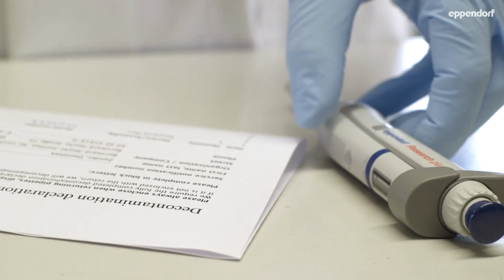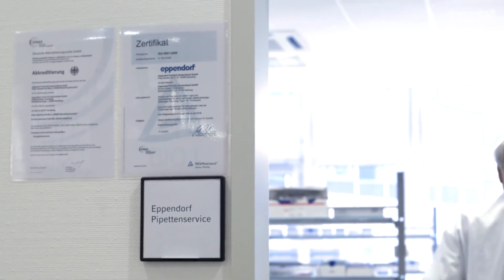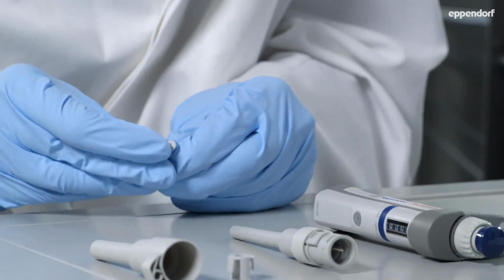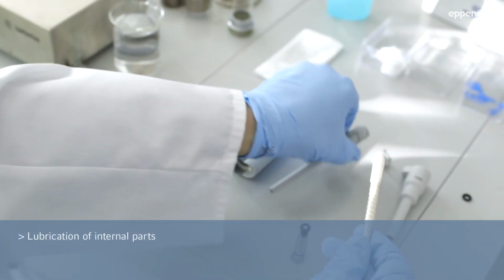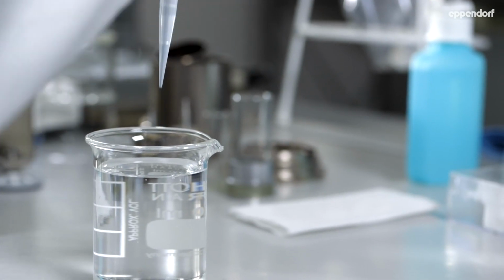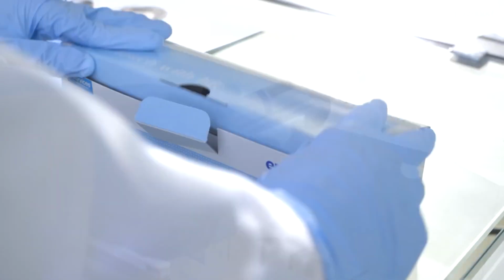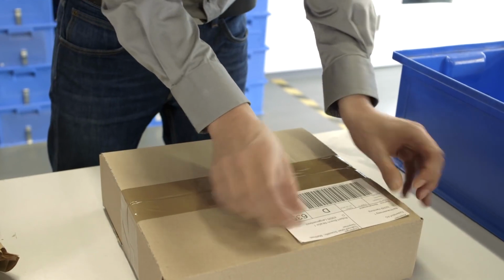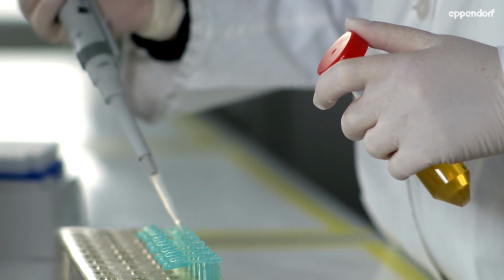Eppendorf - LabTeamet - Pipette Service Spa and Wellness for Pipettes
Precision and accuracy of the pipettes is important to ensure the quality of your results. Regular maintenance, calibration and adjustment assure your pipettes continue to generate reproducible results. Eppendorf offers a range of service options from economical calibration to GLP/GMP custom designed calibration services for Eppendorf and other brand pipettes. In our Pipette Service Centers around the world the extensively trained technical staff performs high-quality calibration services.